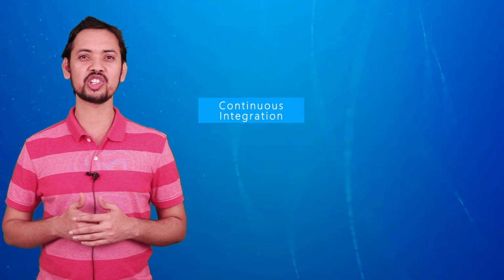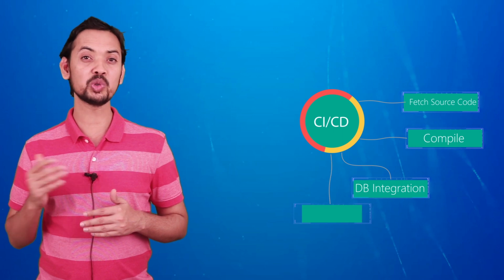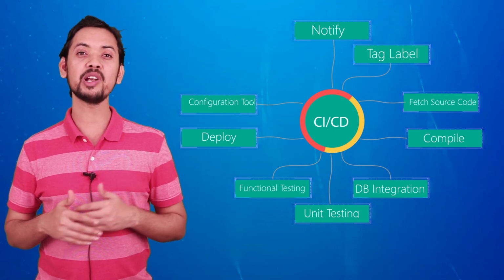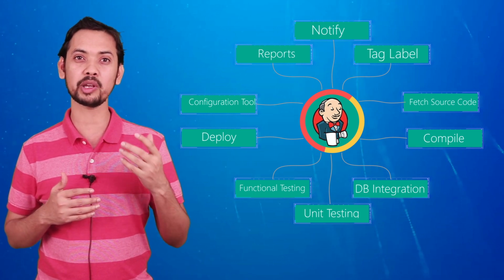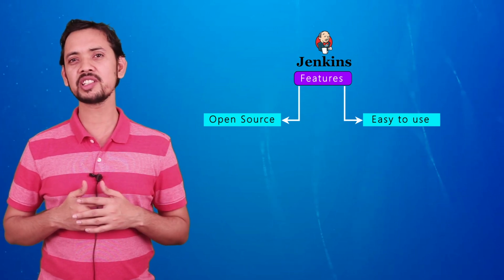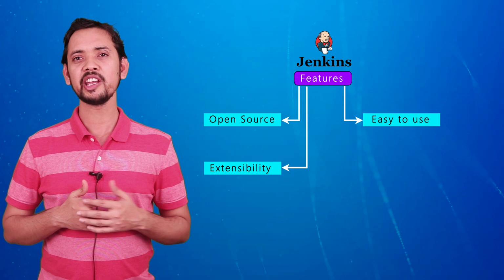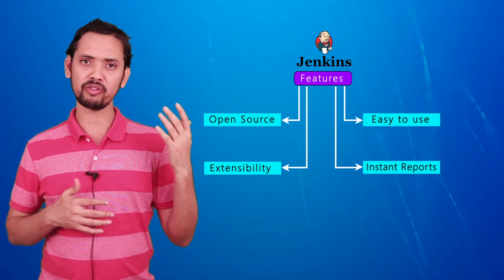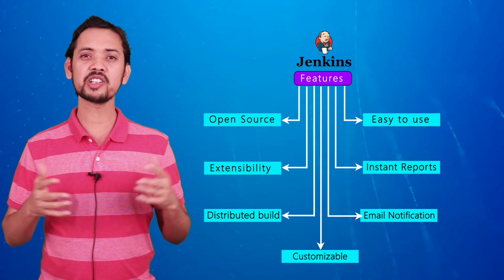Jenkins Tutorial for Beginners.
How does Jenkins make everyone's life simpler? Here is an introduction to Jenkins by Ashish.For more such videos,